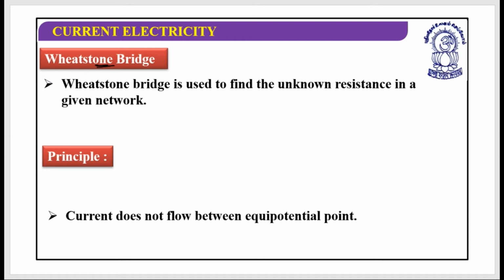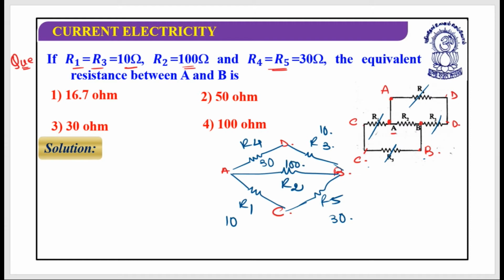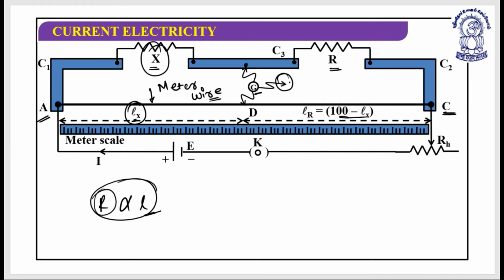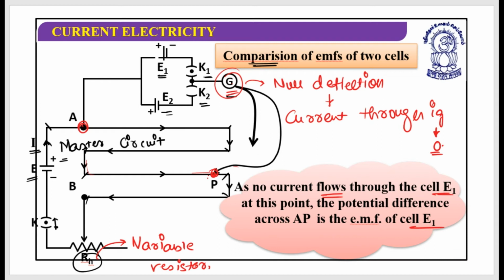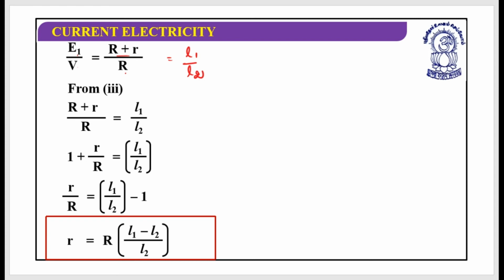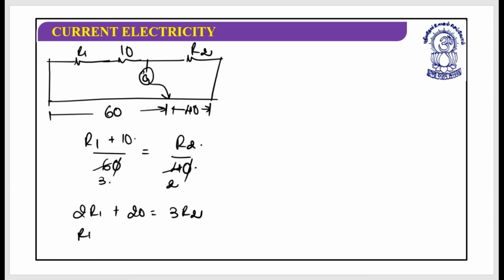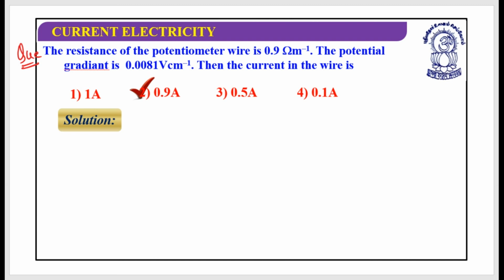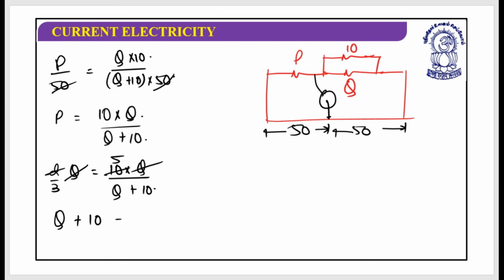NEET & IIT-JEE | PHYSICS | CURRENT ELECTRICITY | LECTURE 11